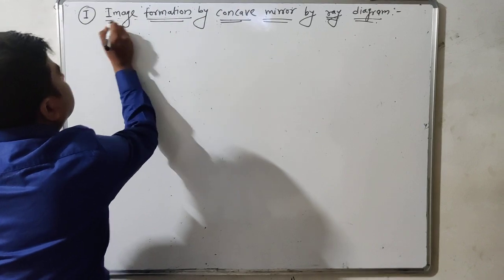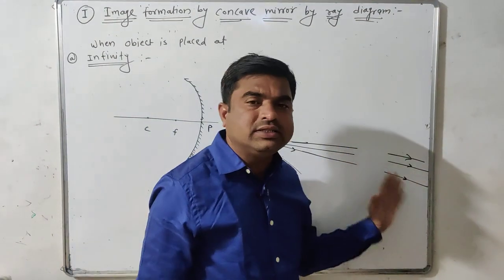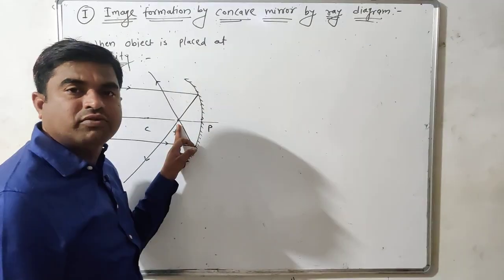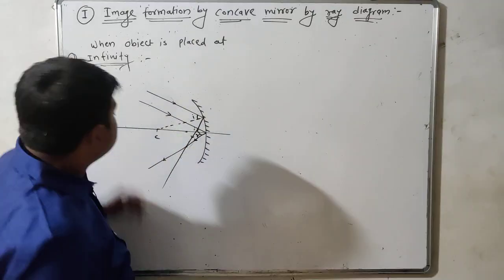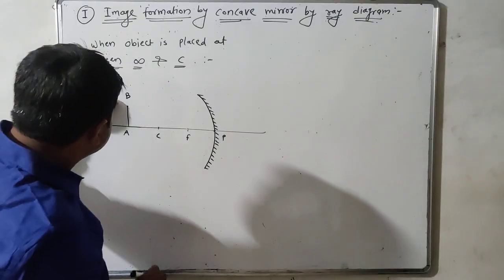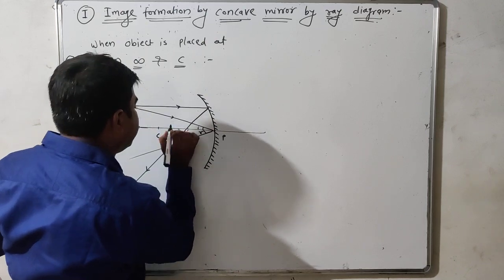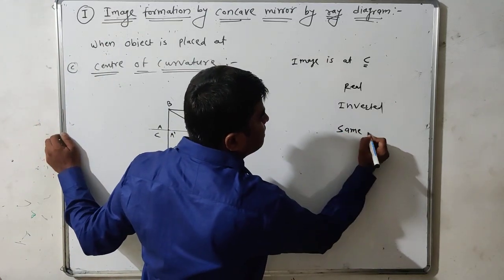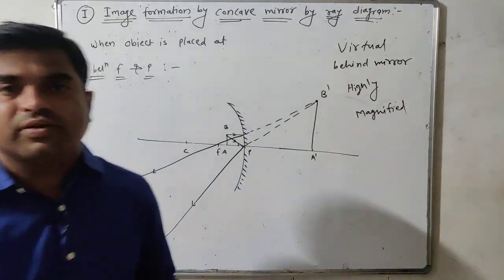Class10/CBSE/Physics/image formation by concave Mirror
Concave mirror
Class10th/CBSE